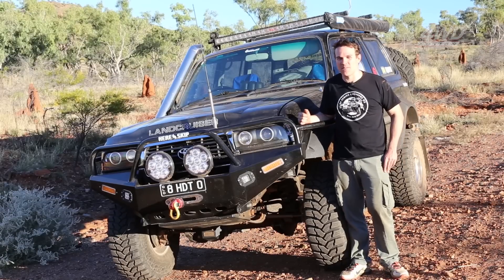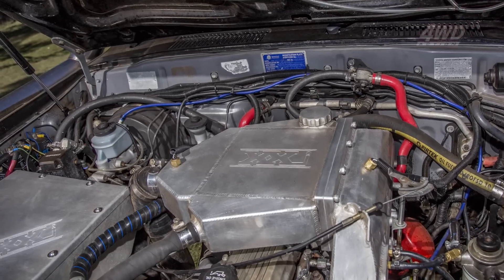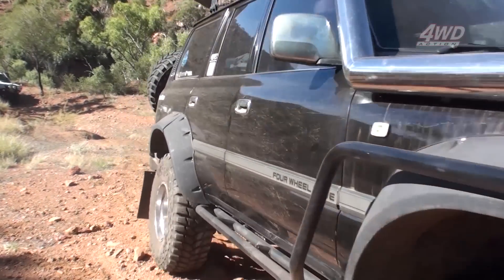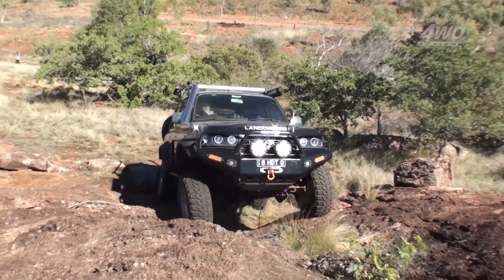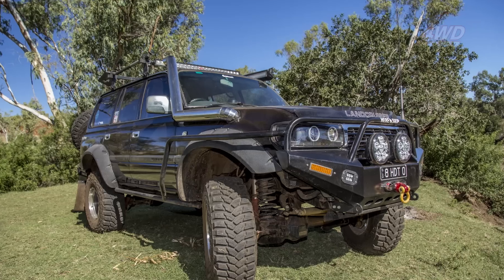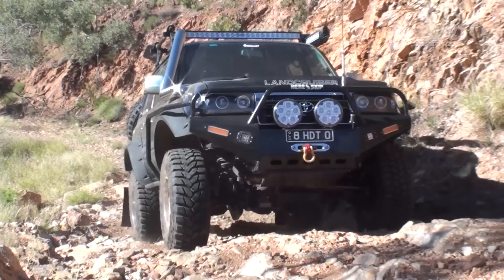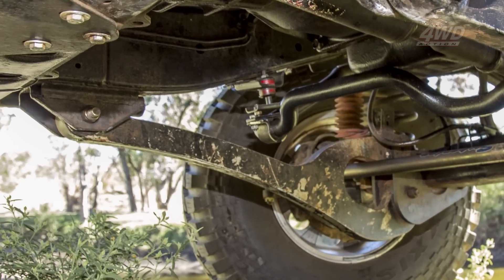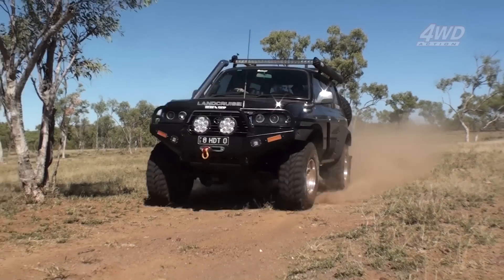300hp FACTORY TURBO 80 series • CUSTOMS #19